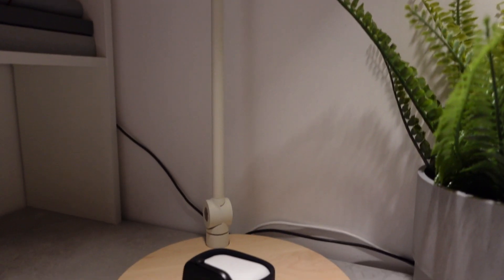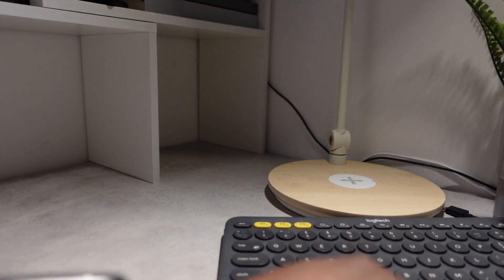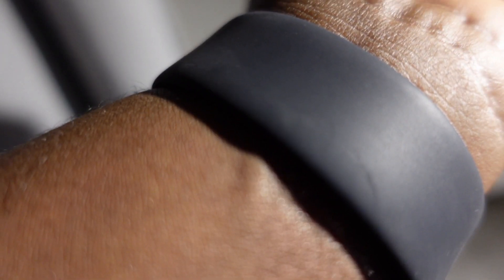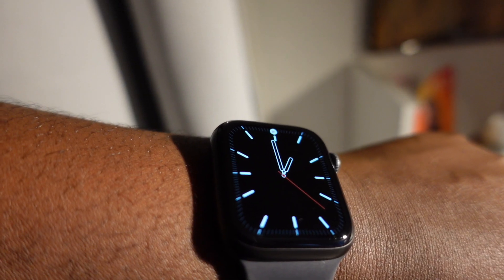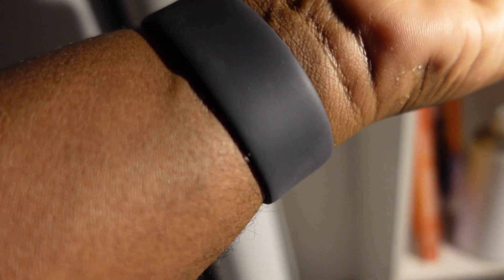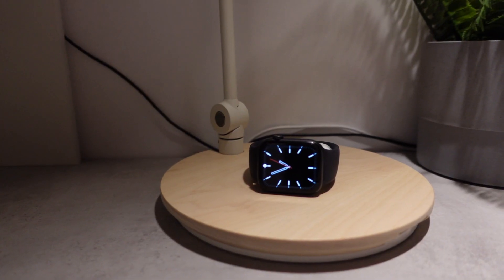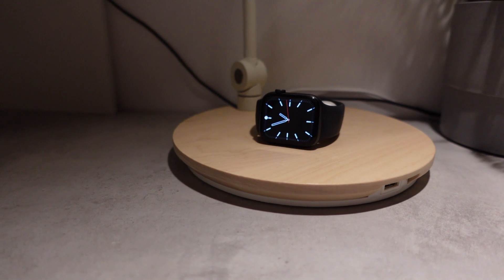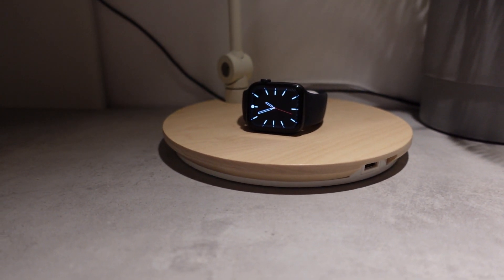Black Apple Watch Solo Loop Band One Month Update - Dirty, wear and tear or damage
Has there been any damage or wear and tear on the apple watch solo loop band? Here is my update, let's see how it held up after one month. Was there any damage or wear and tear? Does it get dirty easily?

📷 YOUTUBE SETUP

 EDITING
- 2020 MacBook Pro 16
- 27” 4K LG monitor

⌚EVERYDAY CARRY
- AirPods Pro
- iPhone 11 Pro max
- Black iPhone 11 Pro max ultra-thin case
- iPhone 11 Pro max Screen protector

I am a freelance web designer and these are the tools I use:

✉️ LET’S CONNECT